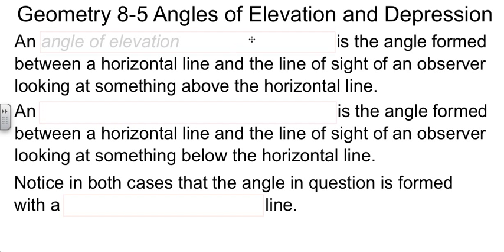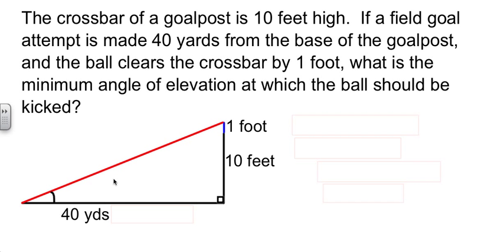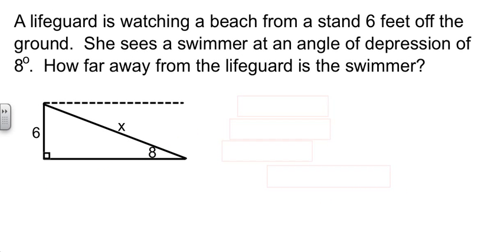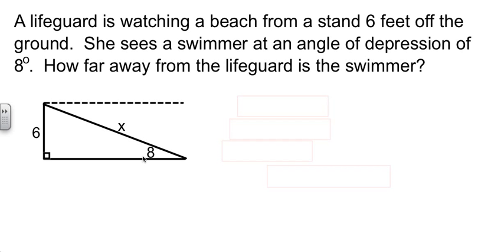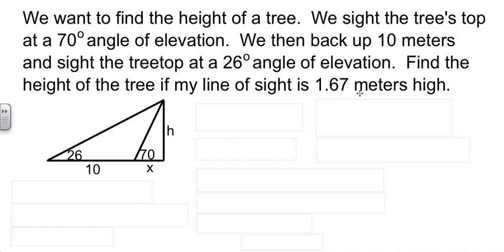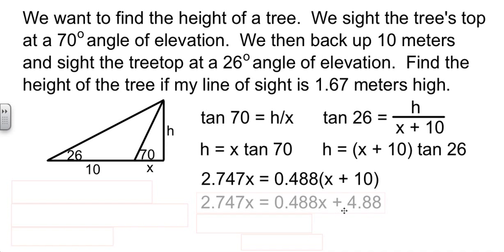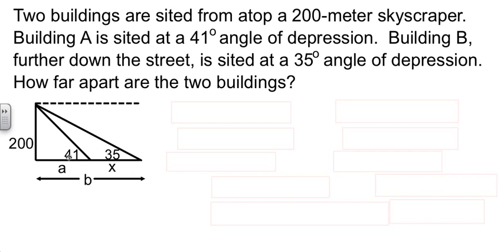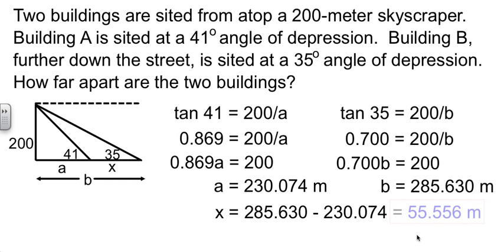Geometry 8-5 Angles of Elevation and Depression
Angles of Elevation and Depressions